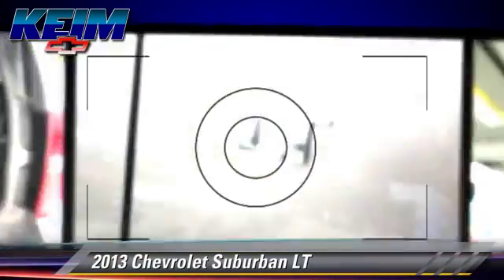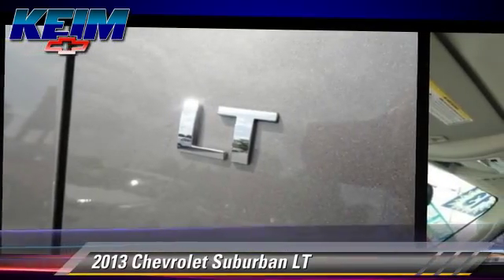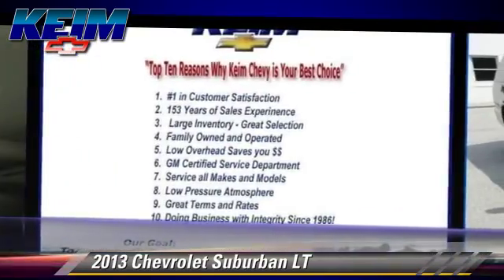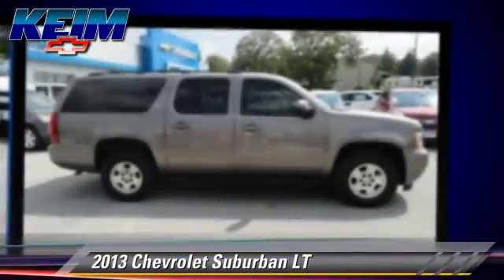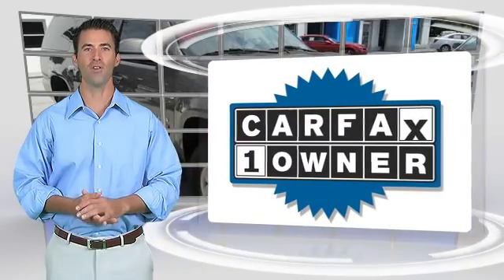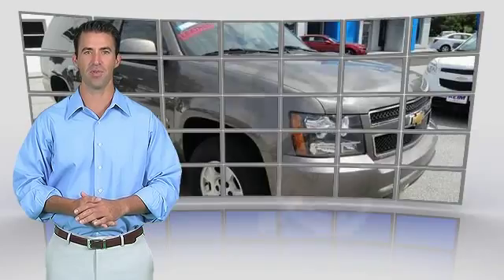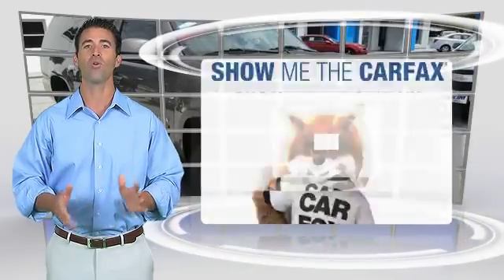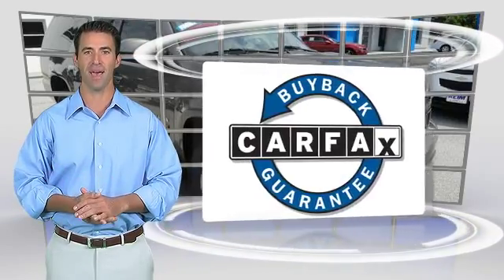Keim Chevrolet, Paradise PA 17562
Keim Chevrolet

3265 Lincoln Highway East Paradise PA 17562

[DFIN:3:2882563:I:2660:07A26519:862a334c51e7f030c3ab6233f0b3bd0a]